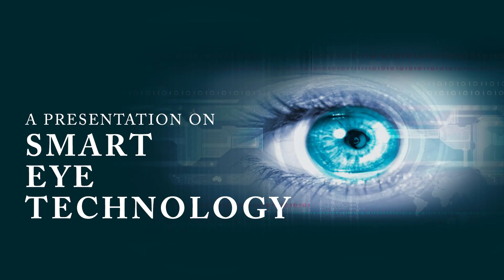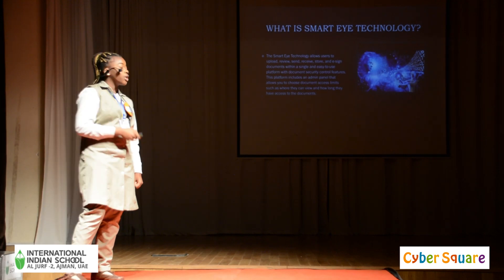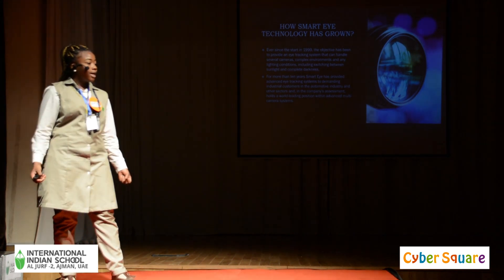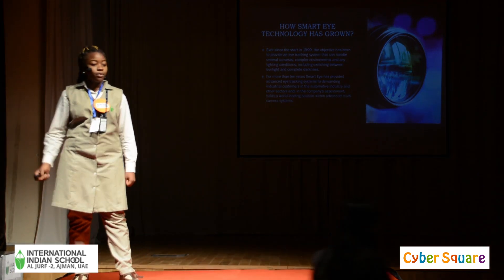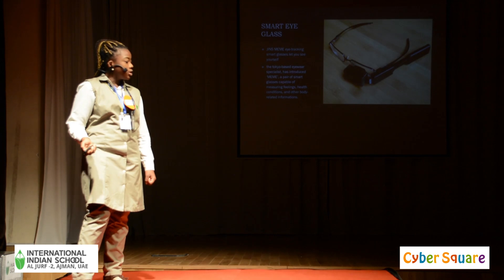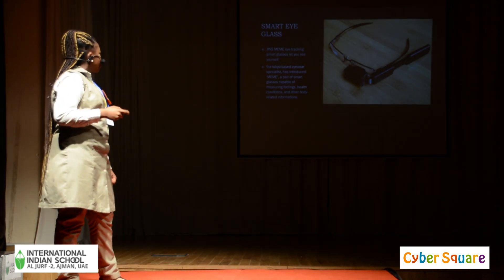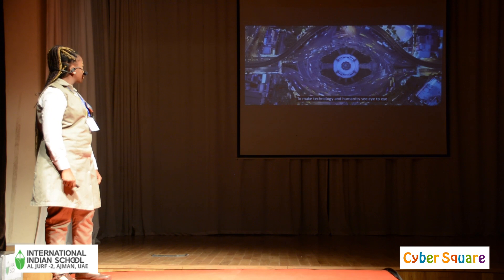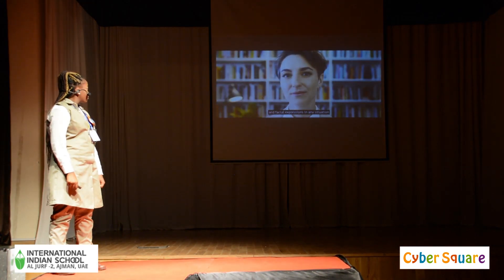Presentation on Eye Technology in School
Student of Habitat School, Al Jurf, Ajman presenting their presentation on Smart Eye Technology during Digital Fest 2020. With Smart Eye Technology users can view, send and receive documents with confidence. Conducting Digital Fest at the school level will help the students to improve their technical and presentation skills.

Technology has changed education and will continue to do so. In today's fast-moving world with continuous improvement in technologies, it became critical and important for schools to provide knowledge on emerging technologies like artificial intelligence, robotics, IoT, etc. When allowing students to share their ideas and knowledge, their creativity and critical thinking will be improved which will help them for the future.